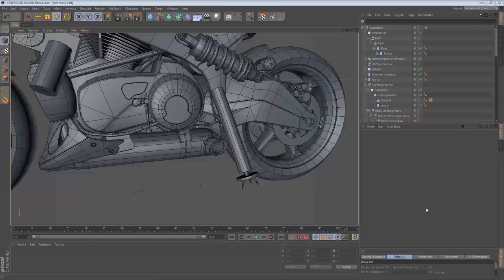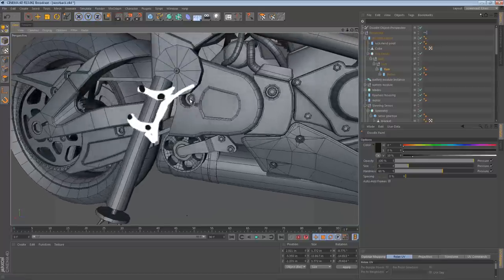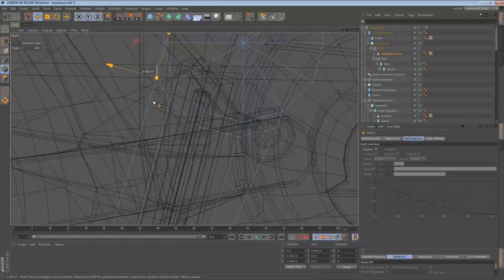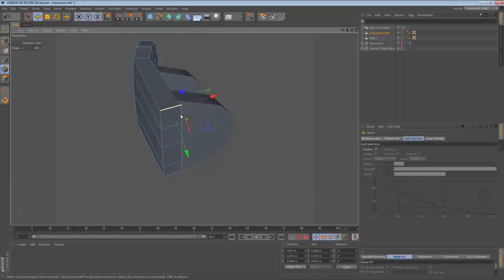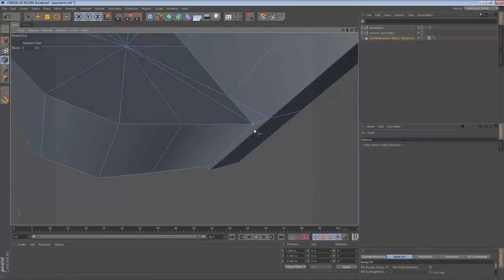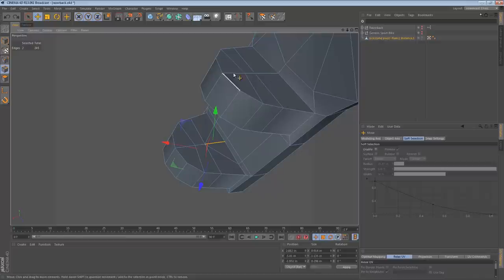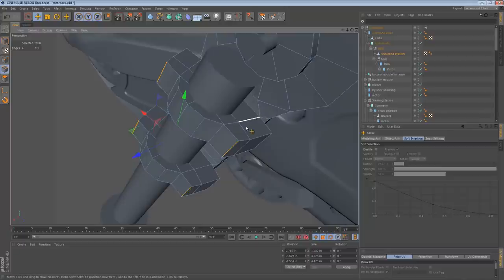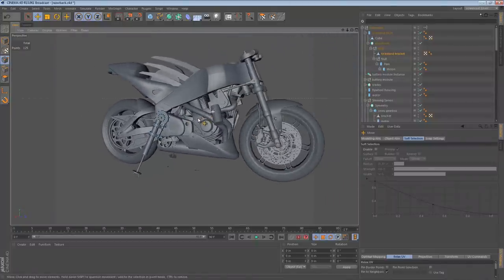The Razorback Part 7 - Kickstand Pivot and Ram Brackets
This video is a bit longer than the others (sorry), but there's some good modeling technique in there. We look at creating the brackets/cradles for the hydraulic rams of the Razorback. Before getting into that heavy modeling, we look at the approach I settled on for pivoting them into and out of position.

See the blog post for more info and a break-down of the things covered